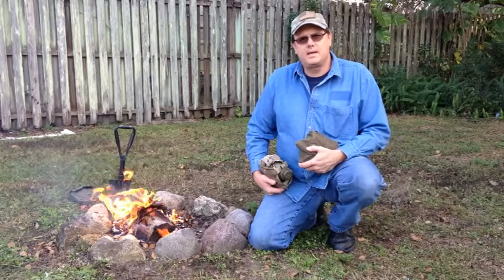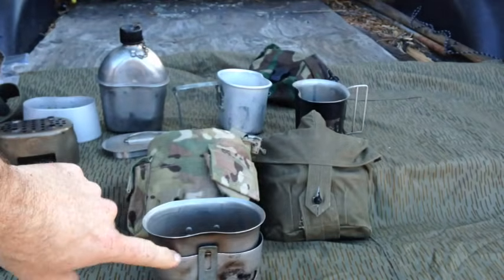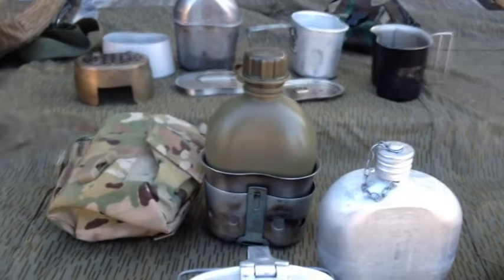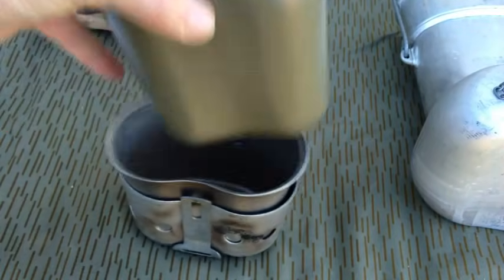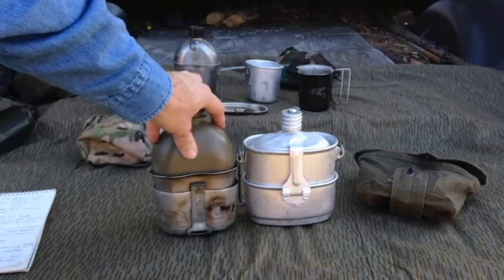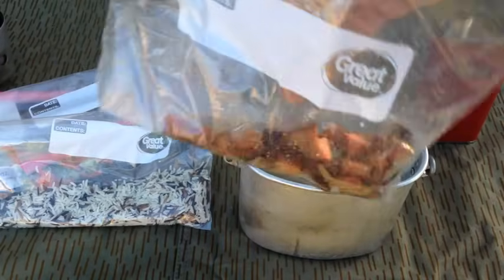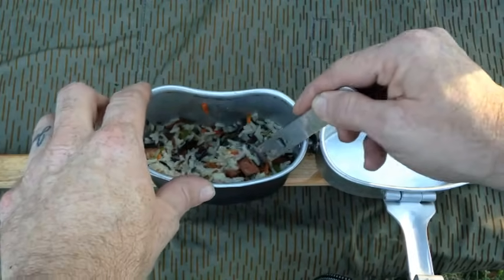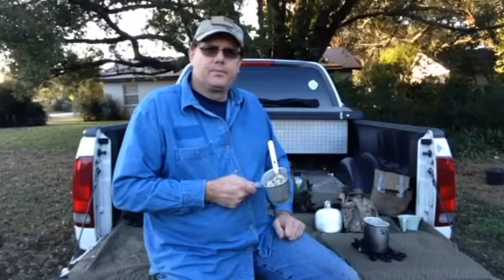USGI Canteen Set vs Russian VDV Canteen Set and Cooking Demo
Today I compare the USGI canteen cup set with the Russian VDV set. I made this video to help answer a question one of my viewers had about both sets.